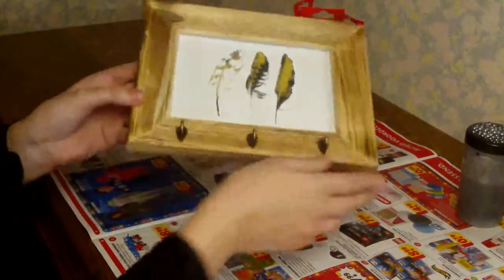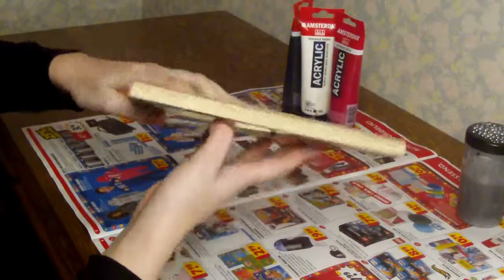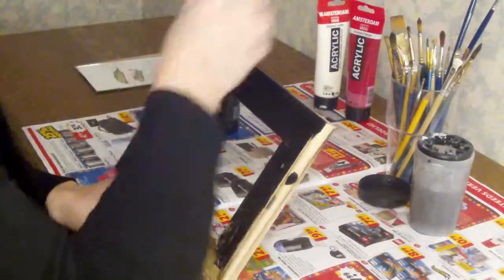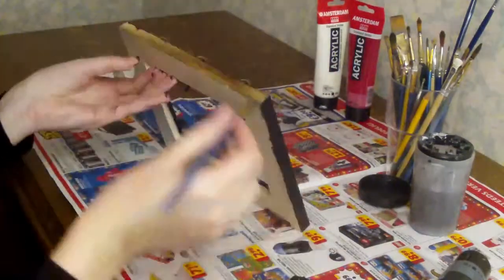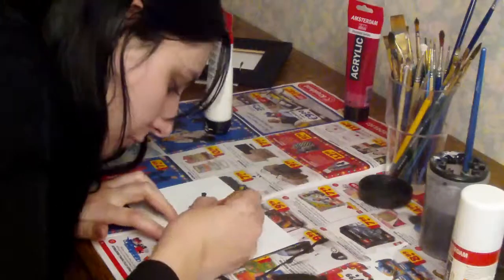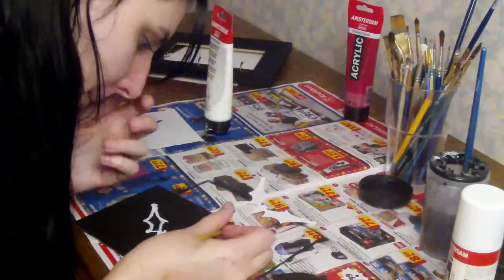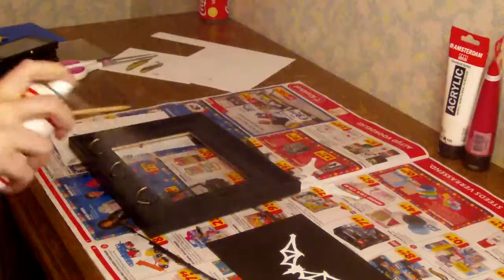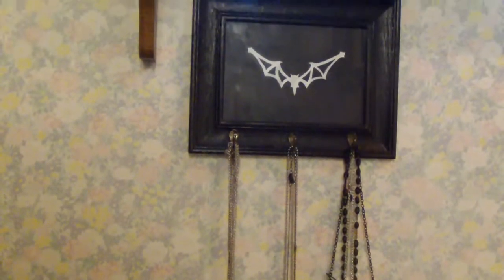DIY - necklace frame